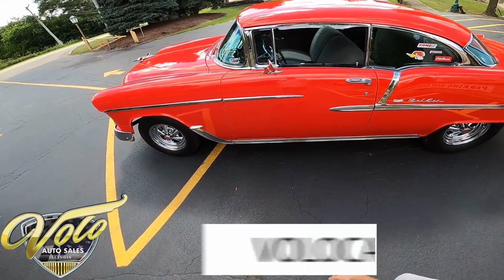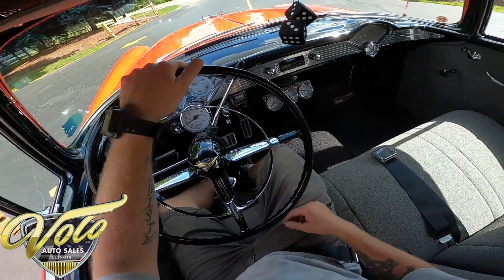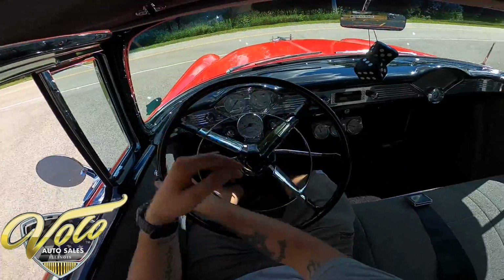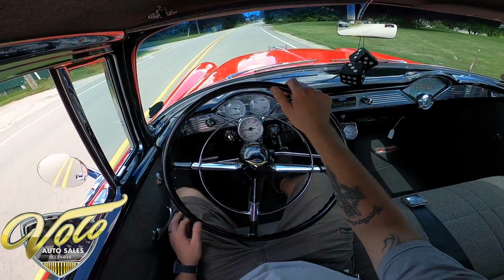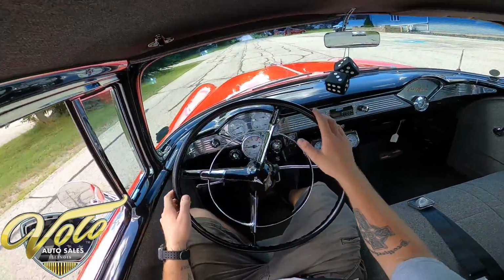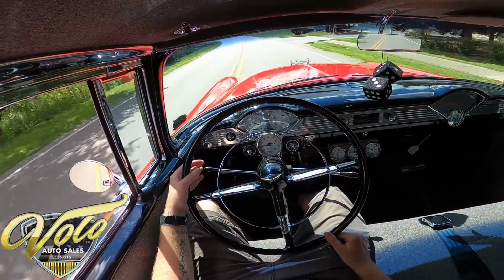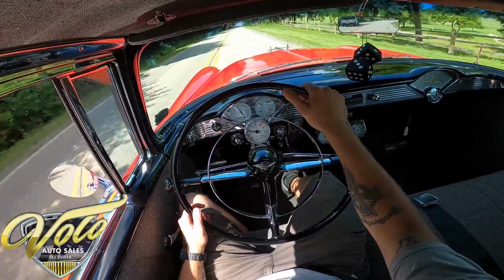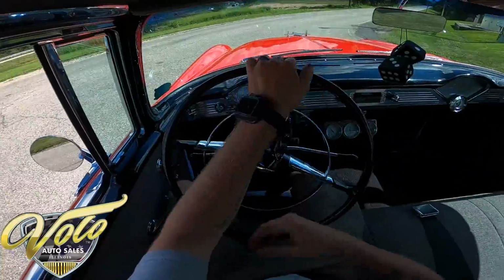1955 Chevrolet Bel Air Virtual Test Drive at Volo Auto Museum (V19091)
Join us at the Volo Auto Museum as we take a 1955 Chevrolet Bel Air out for a test drive.

There is a 5 inch stack of build receipts and specs. Body off frame restored. Born a real V-8 Bel Air, very desirable hardtop without the post. Same owner the 19 years. Original California car then Georgia car. I just drove this car for the weekend-outstanding! It performs so good. Starts and functions great. Cruises along so easy, smooth and comfortable. You mash the pedal and those 3 carbs open and the car is a monster. Monday I couldn't stop bragging about what a nice car this one is.

EXTERIOR: Super slick "hot red" paint. Really, this body and paint are outstanding. It is straight and fits nice. Everything shuts perfectly. That is one bright red on this car! It is polished out smooth and glossy. Every single piece of chrome and trim is gleaming. I circled around a 2nd time to verify but yes every piece of chrome looks new- bumpers, bezels, door handles, hood ornament, window frames, vent window pillars etc. The stainless trim is straight and polished like chrome. The side moldings, grill, window moldings etc. All the glass was replaced with smoked glass. New rubber gaskets, new window seals. Door jambs are slick like the exterior. Has new weatherstrips, latches and billet sill plates. Features include 1 piece California bumpers, rocker trim and fender shields, door handle guards, blue dot taillights and a 3rd brake light incorporated into the trunk emblem. They went old school with a new set of 15 inch SS Cragars. BFG tires, beefier in back.